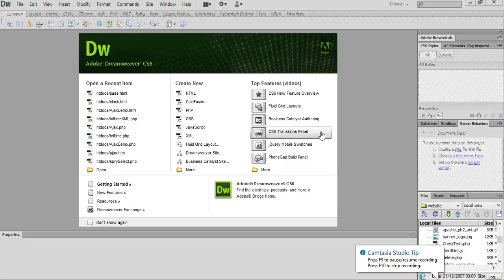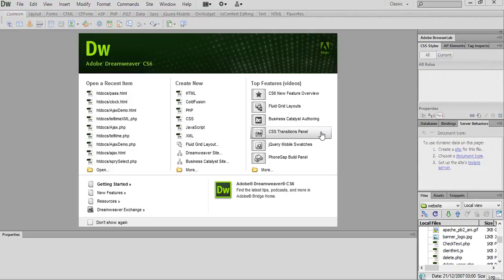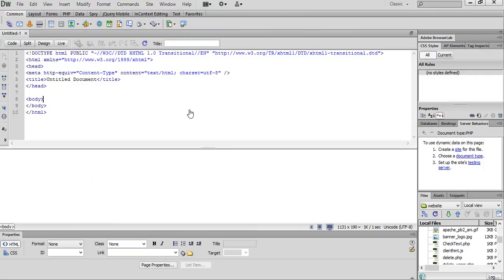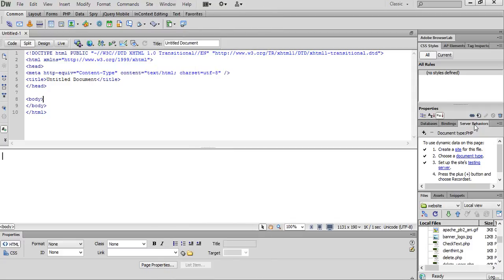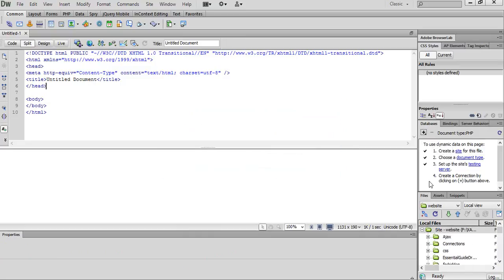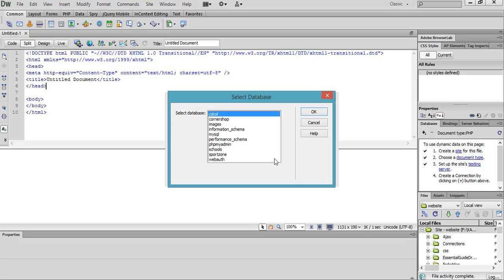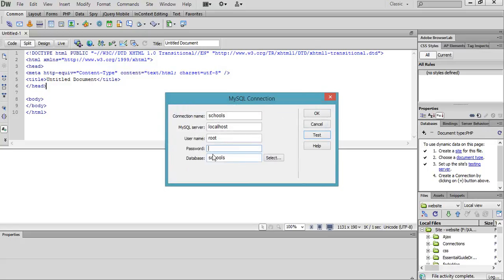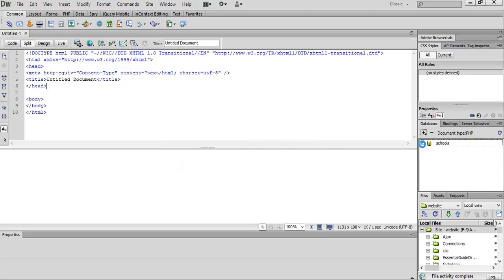Connecting the Database